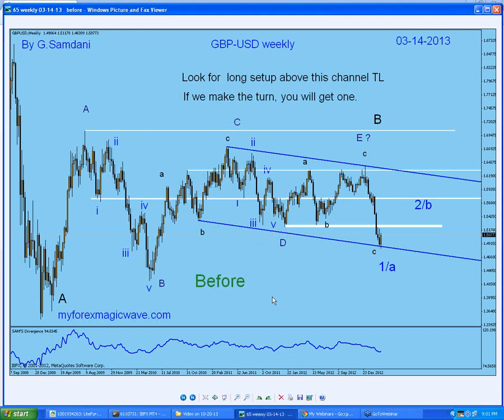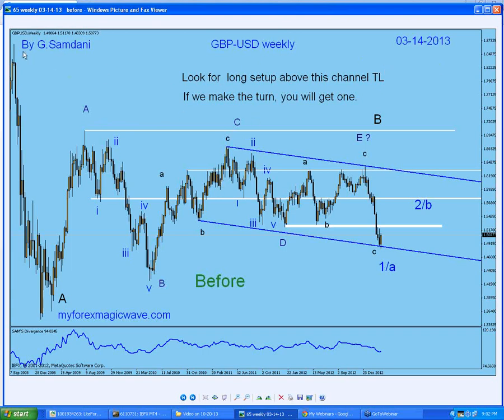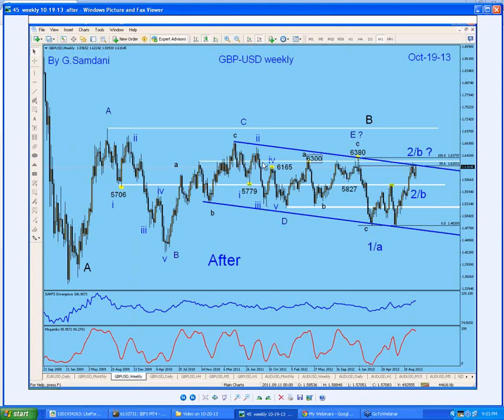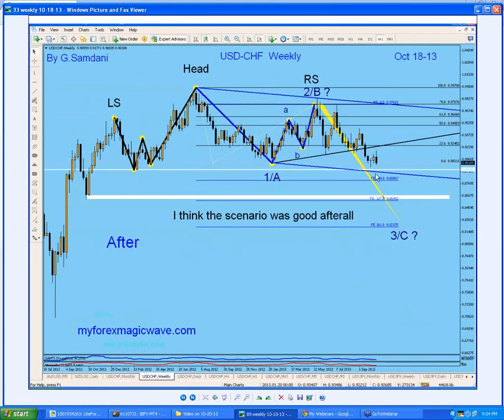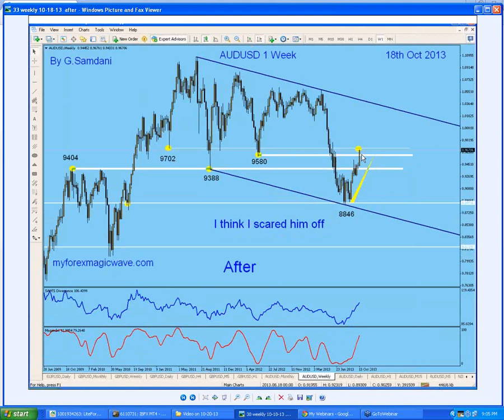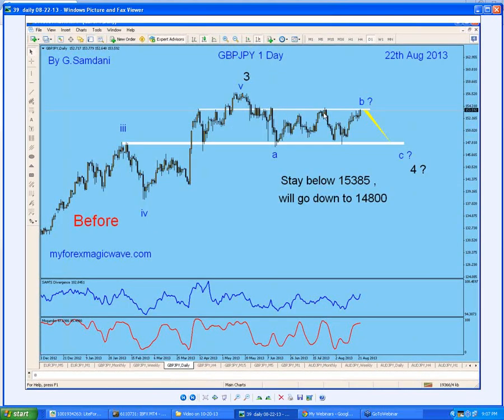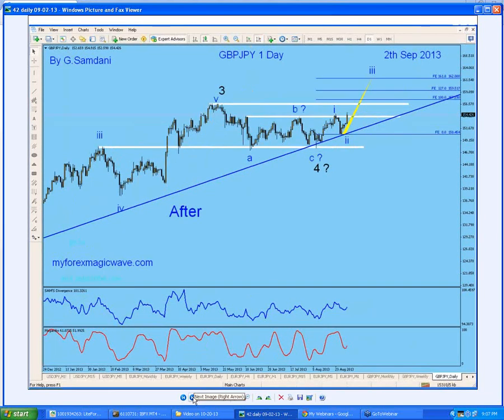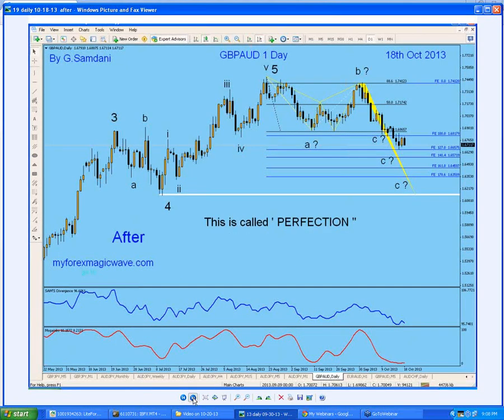Forex Technical analysis by G. Samdani